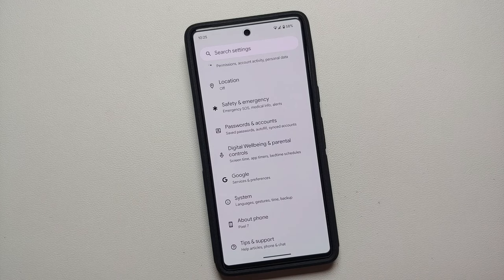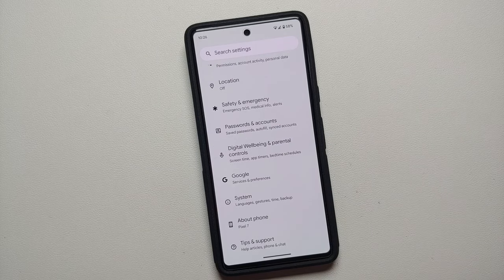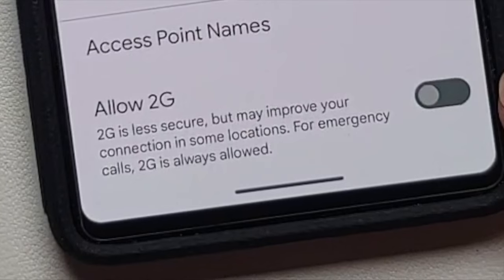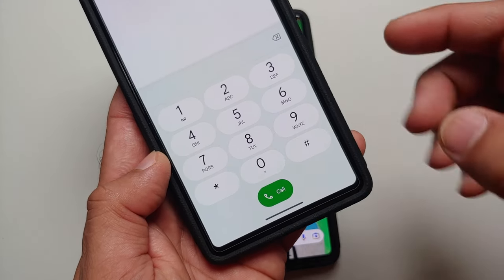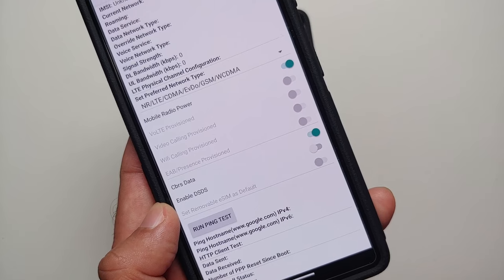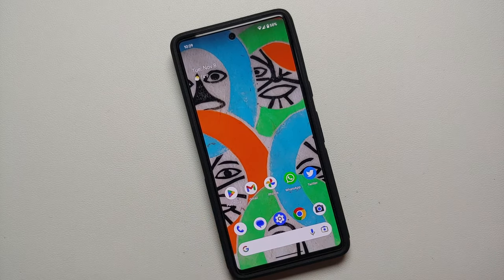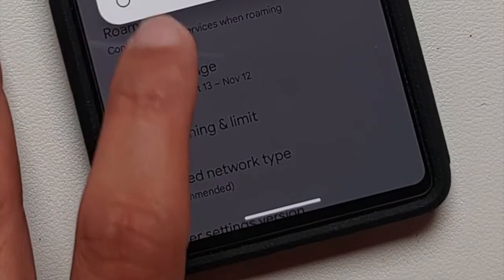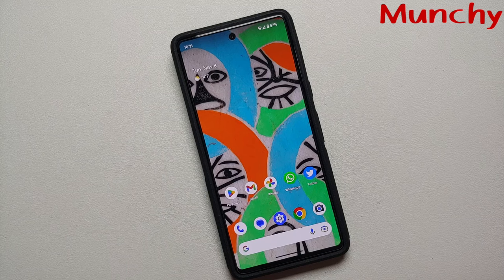Google Pixel 8 Pro, 8, 7 Pro,7 : How to Fix Network Issues; Exclamation Mark, Random Disconnects Etc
Did you just get your hands on a brand new Google Pixel 7 Pro or Pixel 7 and are having network issues like poor 5g signal, random disconnects and exclamation mark in the signal bar? In this detailed but short video we will show you a few tips and tricks which might help you fix the network issues on your Google Pixel 7 Pro and Pixel 7.